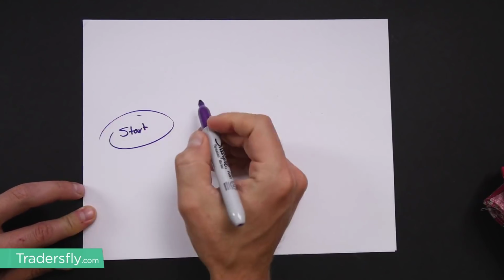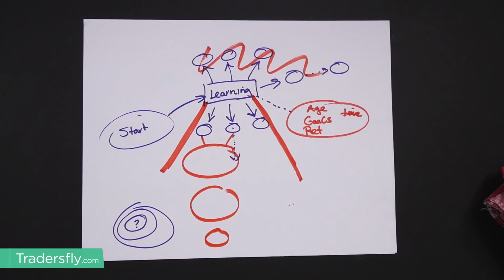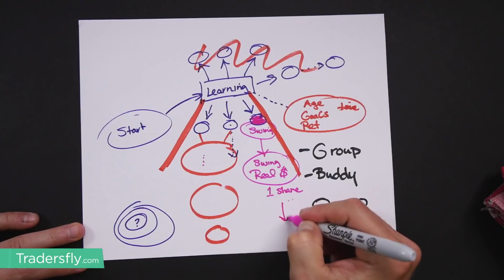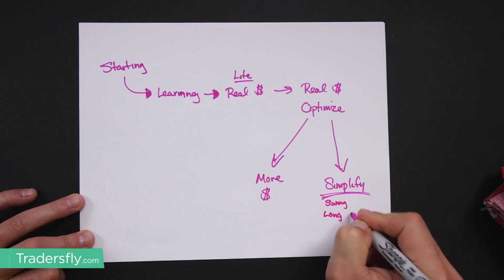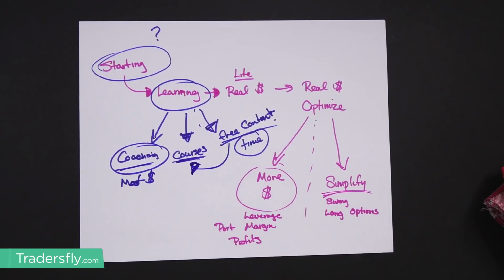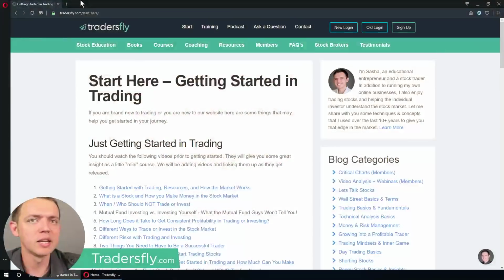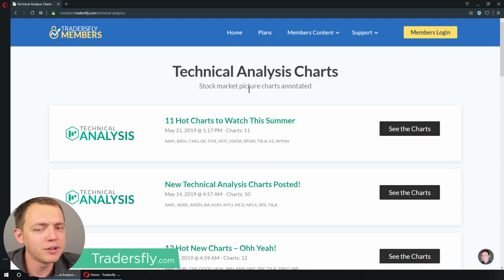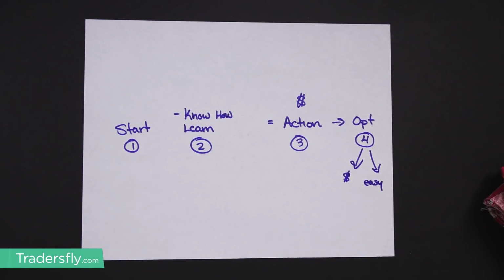Learning Path: Getting to the Next Level with Trading & Investing in Stocks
If you are confused about where to start and what steps to take when it comes to trading and investing, this is the video for you. I'll show you what your starting point has to be and what are your next steps.

You'll see which direction you need to take if you want to become a successful trader and investor in stocks. I'll show you what you need to do (and also avoid) if you're going to be day trader, long term options trader or swing trader.